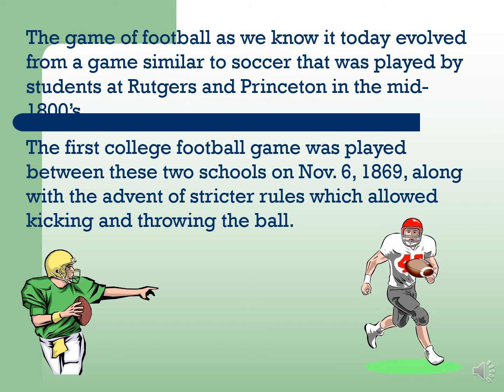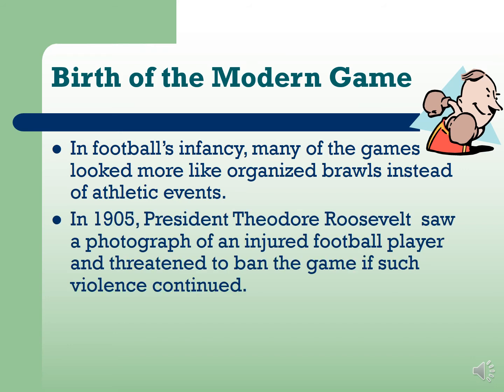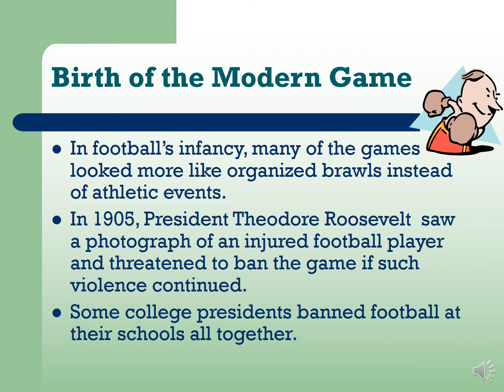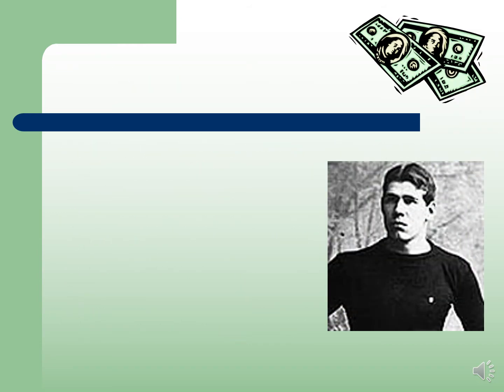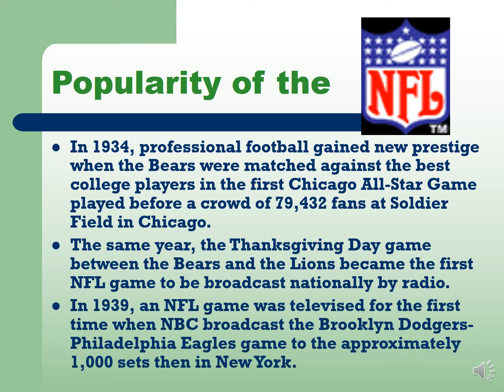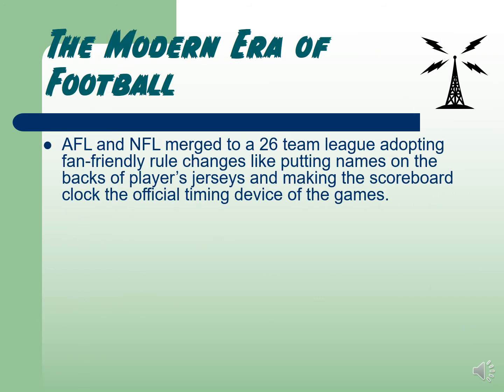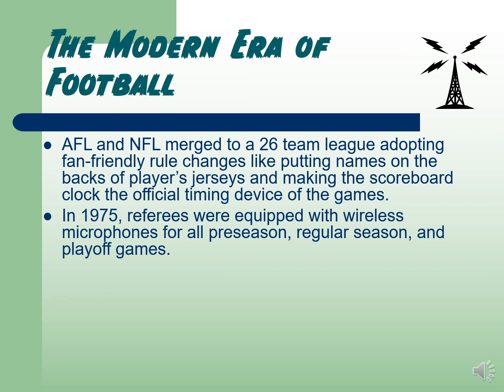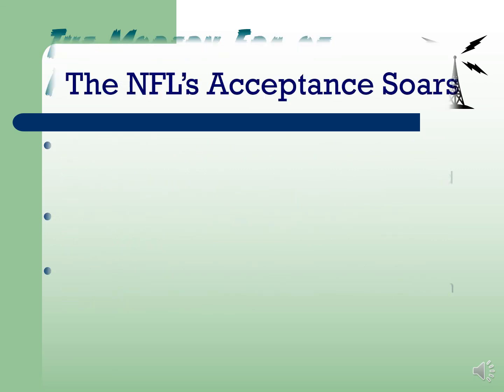Final Presentation Example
example of how to do voice over narration of power point. thank you to E. Stratvert for the tips.